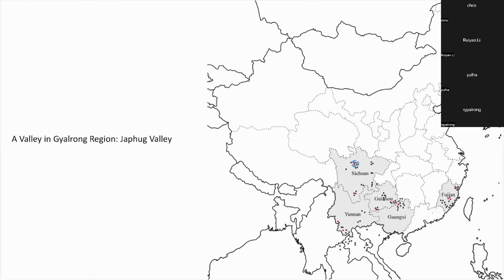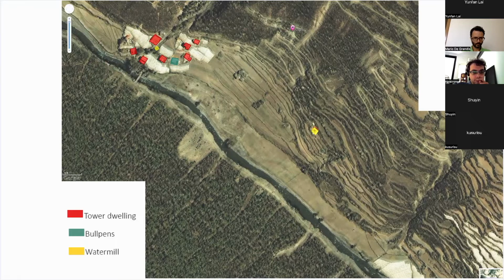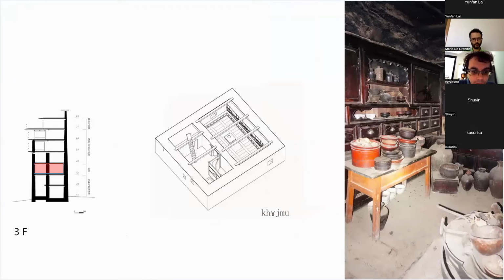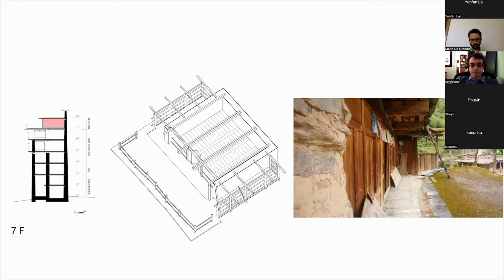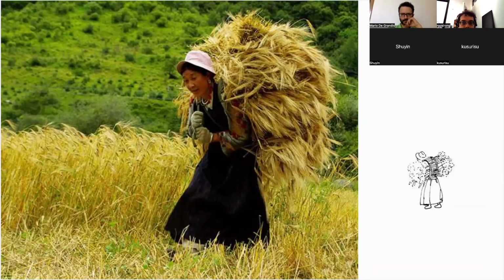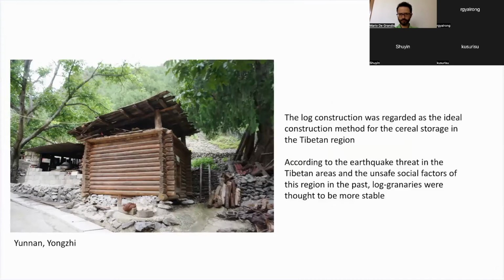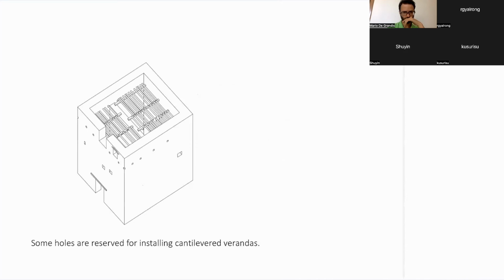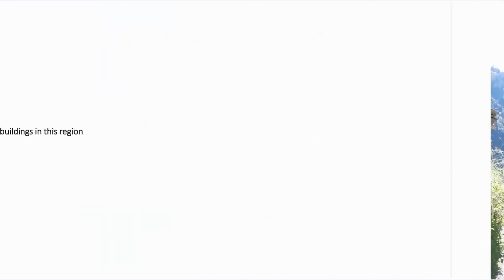Shuyin Dong (Guangzhou Academy of Fine Arts) -- Building a Tower in the Japhug valley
This lecture, "rɤkha: Building a Tower dwelling in the Japhug valley of Gyarong region",  was given by Shuyin Dong of Guangzhou Academy of Fine Arts at the event 'A glimpse at the world of the Rgyalrongs: langage and beyond', hosted by the Trinity Centre for Asian Studies, Trinity College Dublin (20-21 August, 2022).

ABSTRACT: In Japhug valley, a region on the junction of Amdo pastoral area and Gyarong agricultural area, there is a unique type of four to seven-storey masonry buildings with cantilevered wooden drying racks on the top: Japhug tower dwelling. Locals believe that this is one of the earliest known house forms in the Gyarong region. In order to adapt the local humid and rainy climate, as well as the turbulent social environment before 1950, local farmers built such kind of defensive buildings, which can be seen as complex buildings integrated agricultural production, animal husbandry and housing together.

Based on field investigation, construction detail study and interviews, the first part of my presentation aims to reveal the special spatial layout of Japhug tower dwellings and its determining factors, then the traditional building craft in this region. The second part purposes connect building and its building technology with local language. According to terms related to house and construction from Jacques (2015), a further discussion about the connection between spatial concepts and architecture objects will be undertaken.